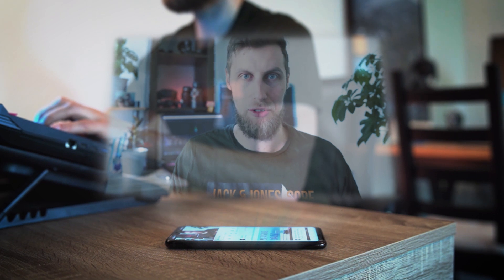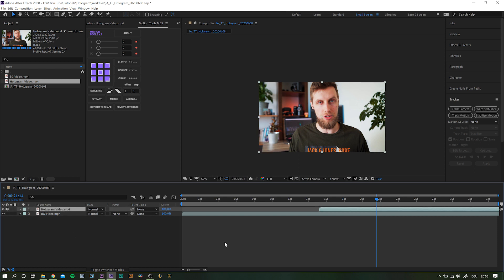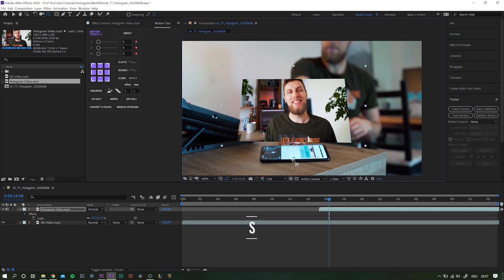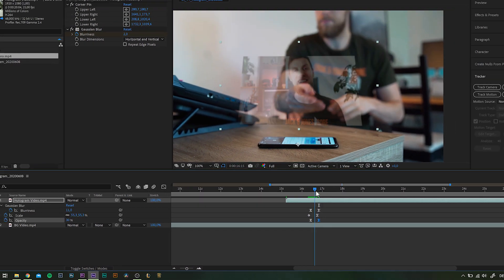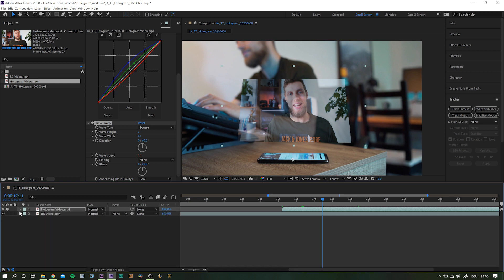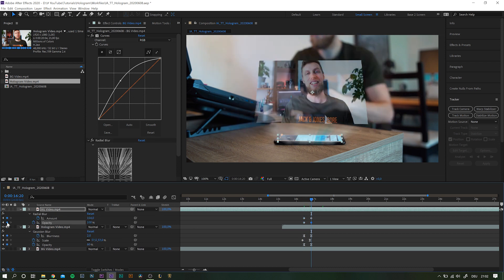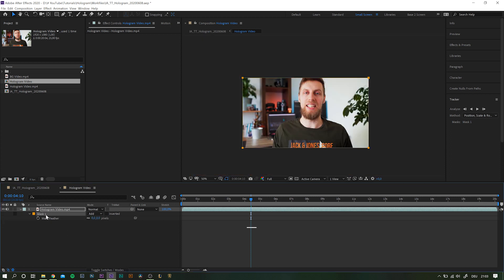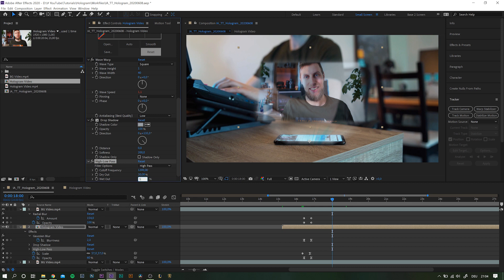HOLOGRAM PHONE SCREEN | Turn ANY Video into Holographic Imagery | After Effects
How To Create a HOLOGRAM PHONE SCREEN in Adobe After Effects. You can Turn ANY Video or Photo into Holographic Imagery.

Just follow these steps and customize your Hologram Design.

This channel is all about Filmmaking, Post Production Processes, Tips & Tricks for Live-Action as well as Editing and Motion Graphic Design.

If you feel like shopping on Amazon, go ahead and use any of these links. Thanks :)

EXTERNAL STORAGE
PORTABLE SSD
LAPTOP COOLER